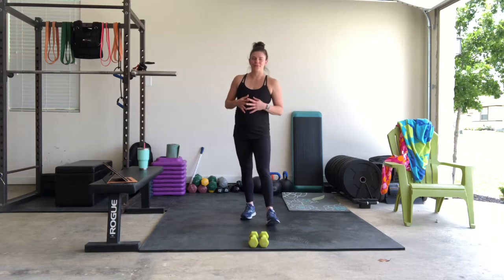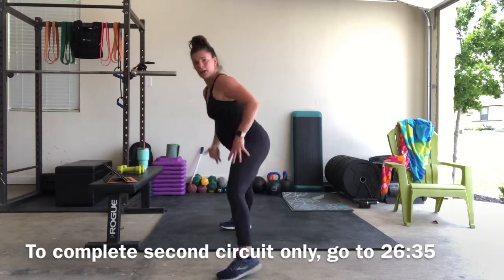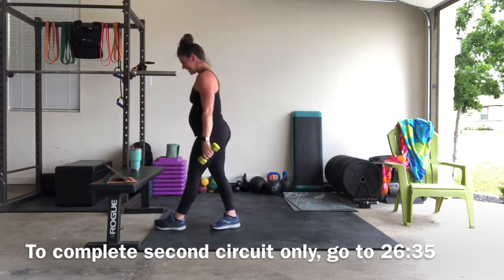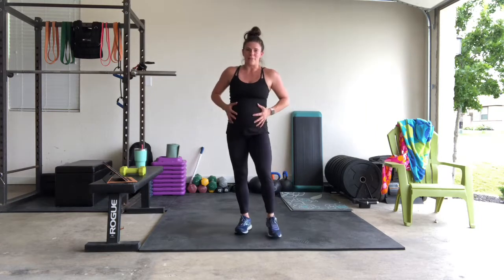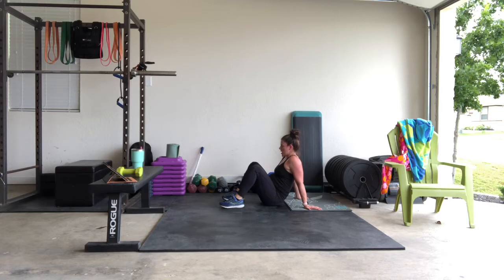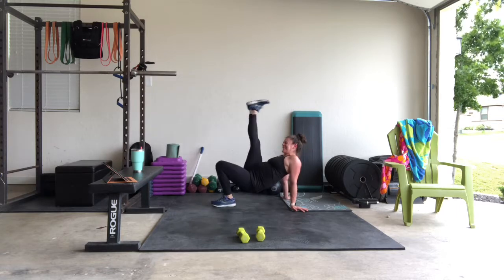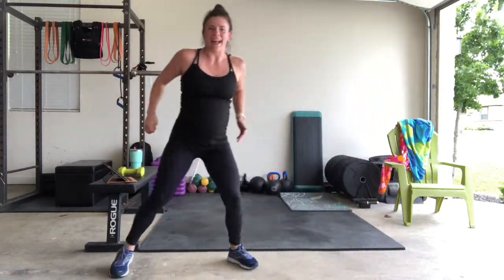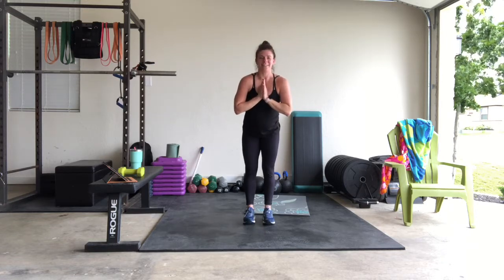Dumbbell Only 20-40 min at home HIIT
Bodyweight & light dumbbell only

Option to do 1 or both circuits. For a 20 or 40 minute workout.

Option 2: complete 3 rounds of each circuit for a 30 minute workout!

5 exercises: 45 sec on 15 off x 4 =20 min
Squat thrusters to back lunges: 1 thruster to 1 lunge
Plank jack jump in
Db hook 2x upper cut 2x
Skater burpees (side lunge side lunge burpee)
Push up shoulder taps

5 exercises: 45/15 x 4=20 min
Db lunge punch jump switch
Db row punch 1/2 burpee
Narrow Db squat swings
Lateral shuffle
Bridge kick toe taps (bridge kicks)